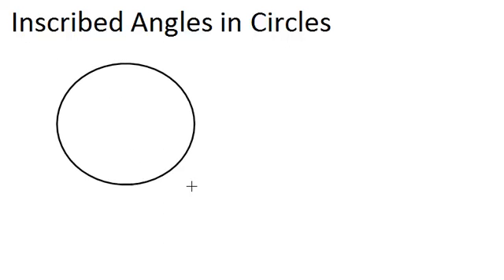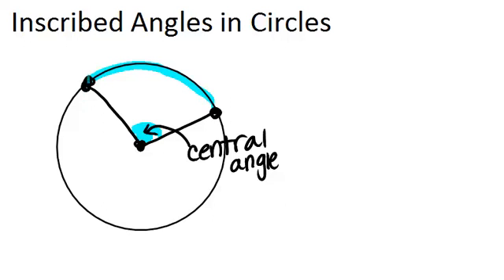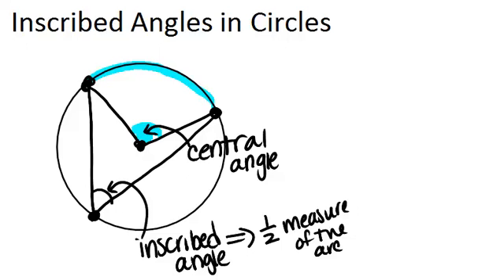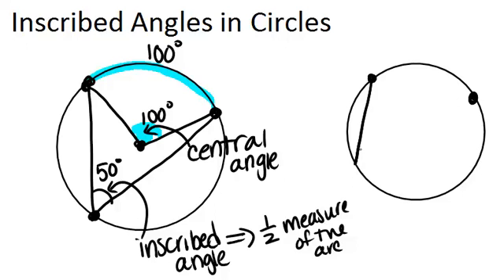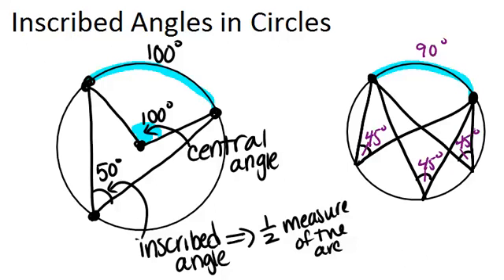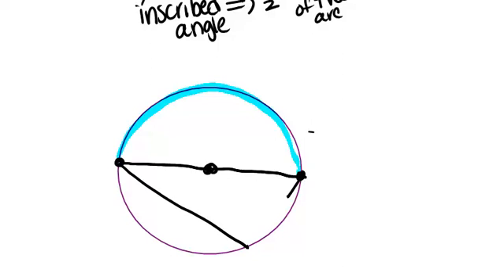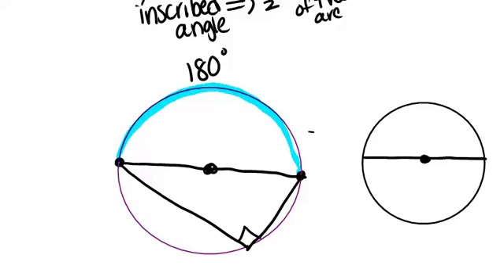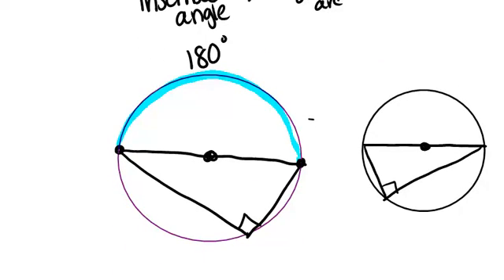Inscribed Angles in Circles: Lesson (Geometry Concepts)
Here you'll learn the properties of inscribed angles and how to apply them.

This video gives more detail about the mathematical principles presented in Inscribed Angles in Circles.